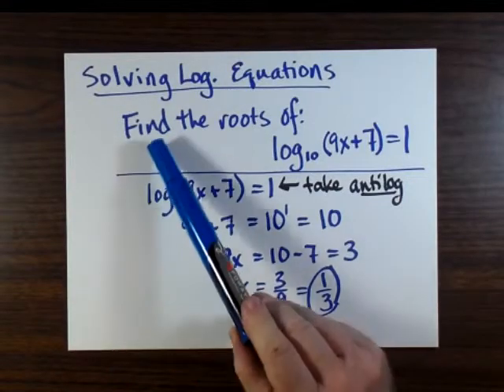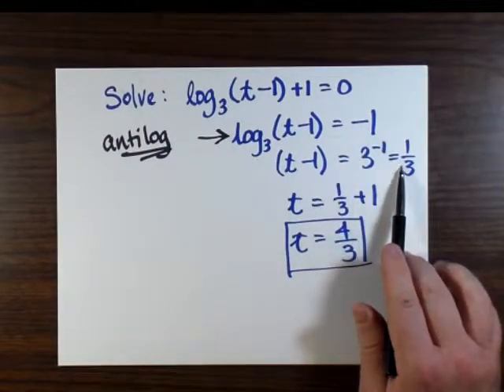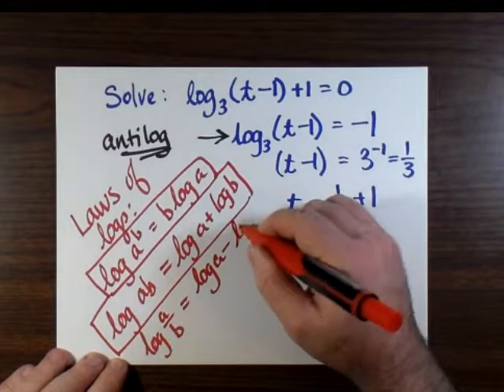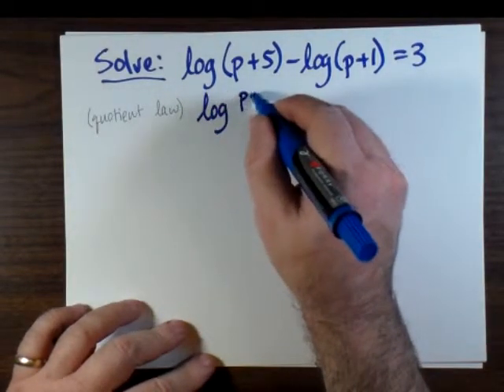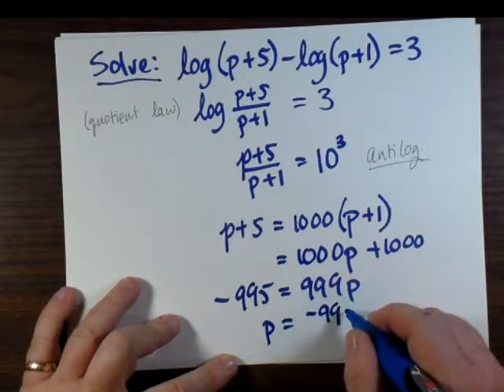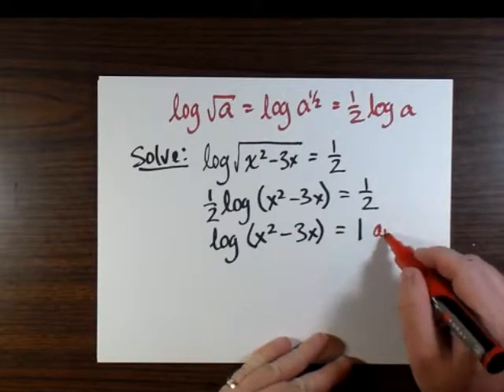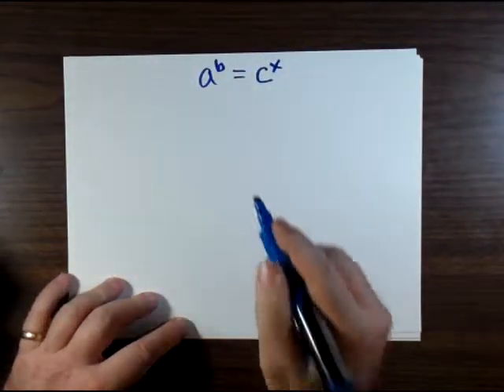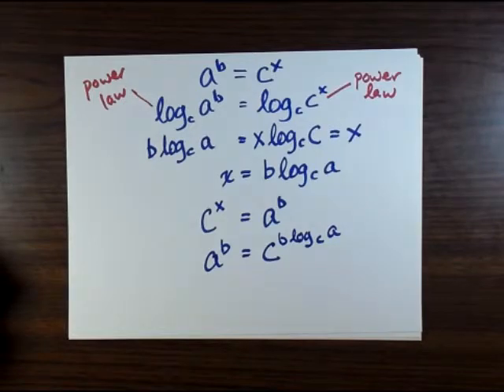Solving for the Unknown in Logs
In this video, I am showing various ways of solving equations for the
unknown, using the power, product, and quotient laws of logs.